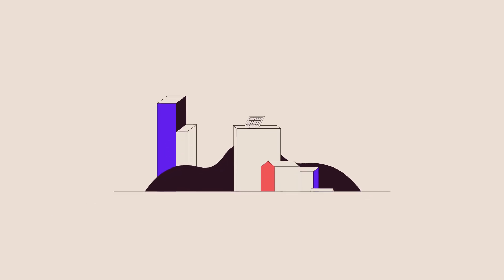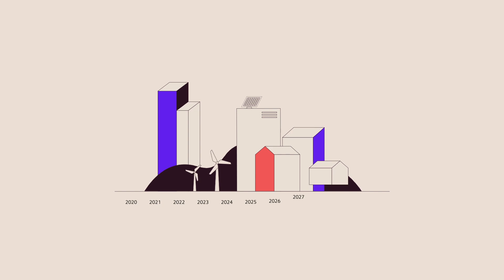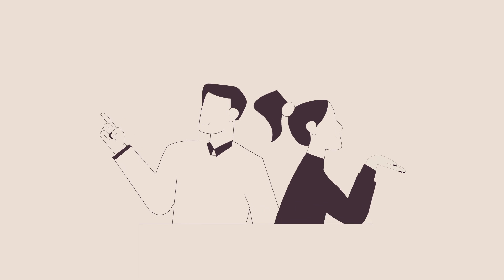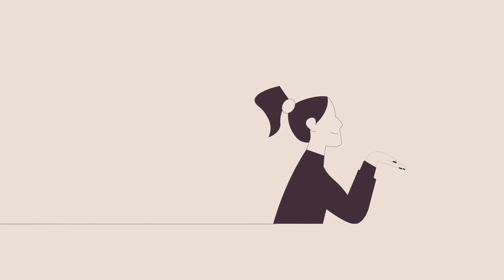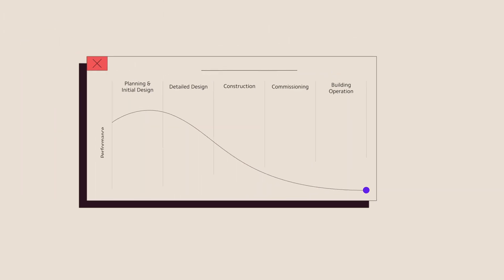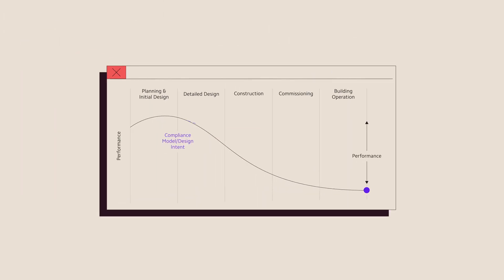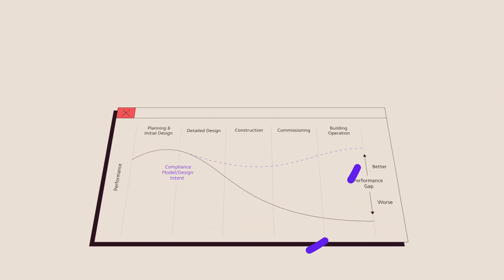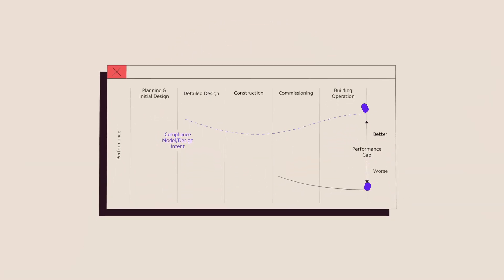IES for Architects & Urban Designers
IES has developed tools specifically to help architects, sustainability and urban designers make performance integral and meet the challenges facing them.

From the earliest performance evaluation of individual buildings to the sustainable masterplanning of campuses, communities and cities, we have the tools to give your projects a solid start on the path to zero carbon.